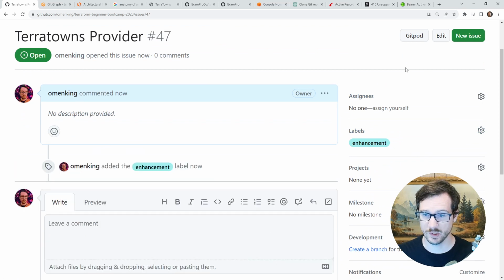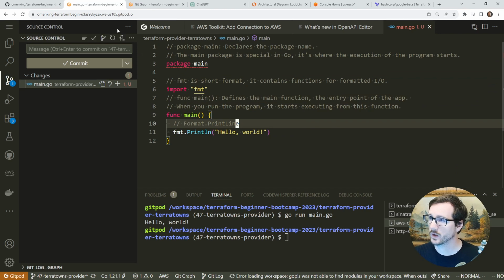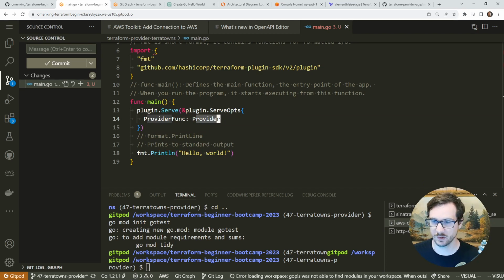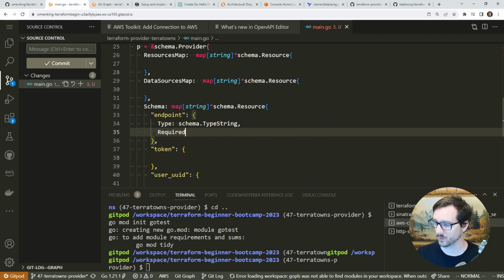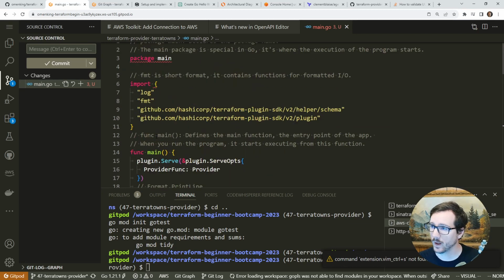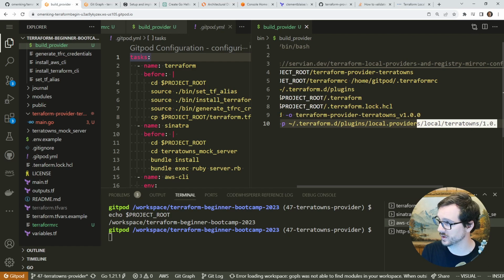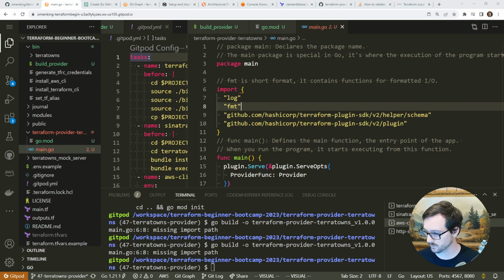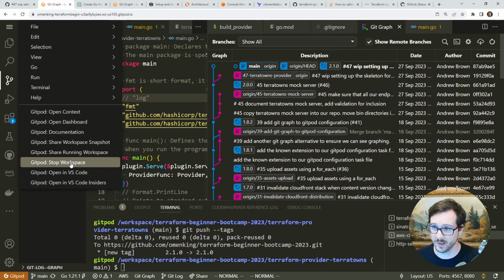2 1 0 Setup Skeleton for Custom Terraform Provider